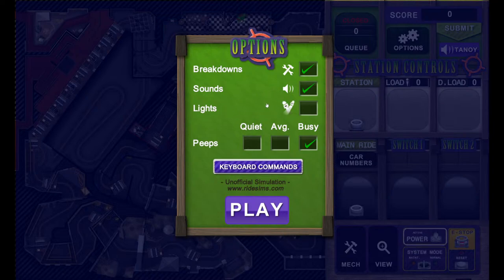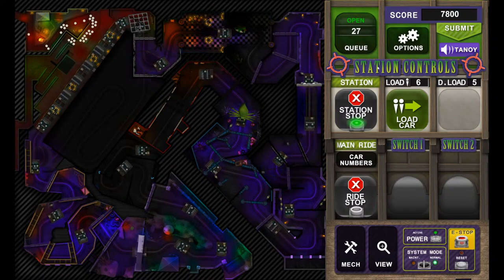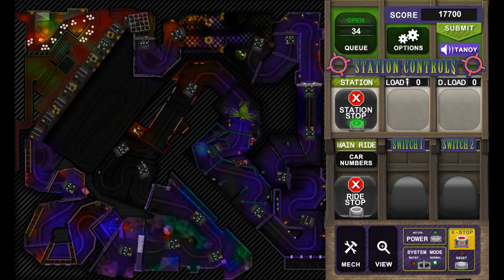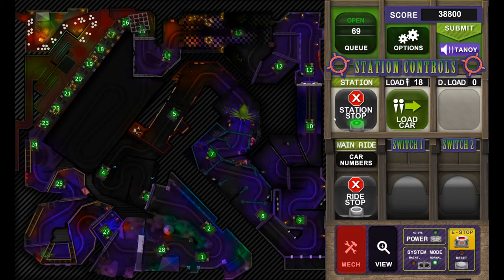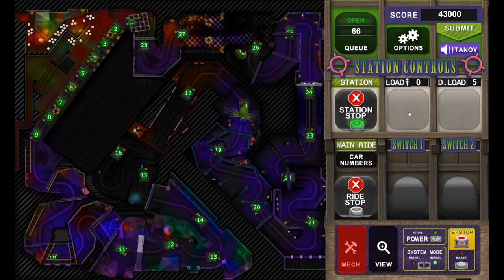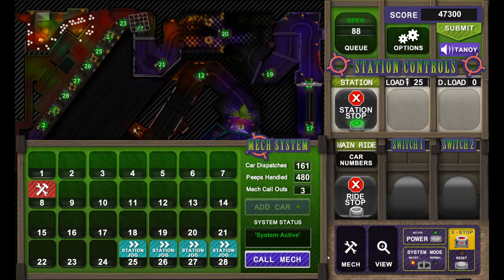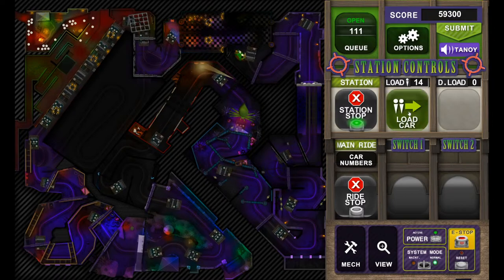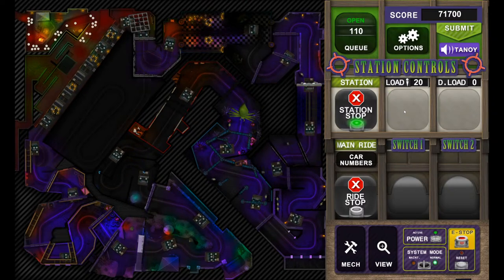RIDE SIMS 2 - Duel The Haunted House Strikes Back BETA - LIVE!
RIDE SIMS 2 - Duel The Haunted House Strikes Back - LIVE!
Join me as I stream the brand new BETA from Rides Sims 2 DUEL!
To play Ride Sims 2 visit Ridesims.com Today!